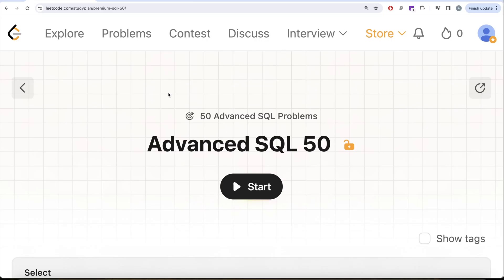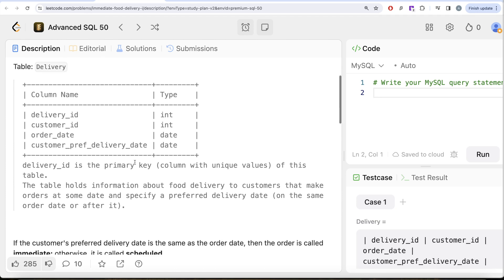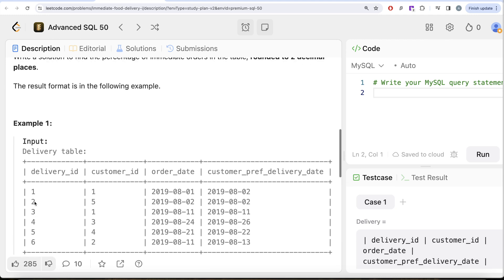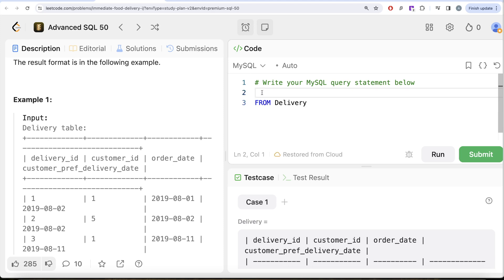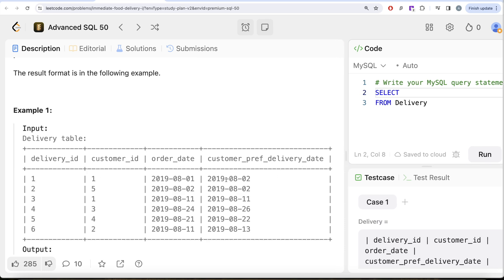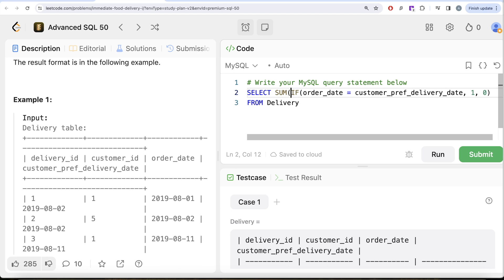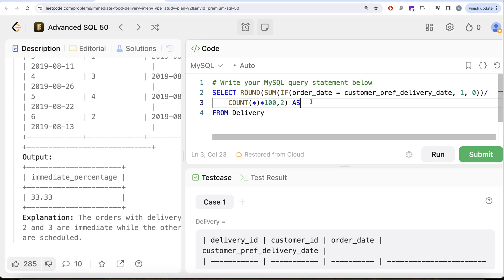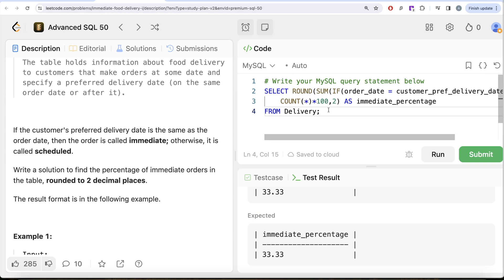SQL Interview Bootcamp: 50 Advanced Questions to Land Your Dream Job! - Leetcode 1173 | Data Science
SQL Schema:
Create table If Not Exists Delivery (delivery_id int, customer_id int, order_date date, customer_pref_delivery_date date)
Truncate table Delivery
insert into Delivery (delivery_id, customer_id, order_date, customer_pref_delivery_date) values ('1', '1', '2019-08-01', '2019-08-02')
insert into Delivery (delivery_id, customer_id, order_date, customer_pref_delivery_date) values ('2', '5', '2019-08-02', '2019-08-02')
insert into Delivery (delivery_id, customer_id, order_date, customer_pref_delivery_date) values ('3', '1', '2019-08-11', '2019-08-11')
insert into Delivery (delivery_id, customer_id, order_date, customer_pref_delivery_date) values ('4', '3', '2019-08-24', '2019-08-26')
insert into Delivery (delivery_id, customer_id, order_date, customer_pref_delivery_date) values ('5', '4', '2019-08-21', '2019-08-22')
insert into Delivery (delivery_id, customer_id, order_date, customer_pref_delivery_date) values ('6', '2', '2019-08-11', '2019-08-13')

Pandas Schema:
delivery = pd.DataFrame(data, columns=['delivery_id', 'customer_id', 'order_date', 'customer_pref_delivery_date']).astype({'delivery_id':'Int64', 'customer_id':'Int64', 'order_date':'datetime64[ns]', 'customer_pref_delivery_date':'datetime64[ns]'})